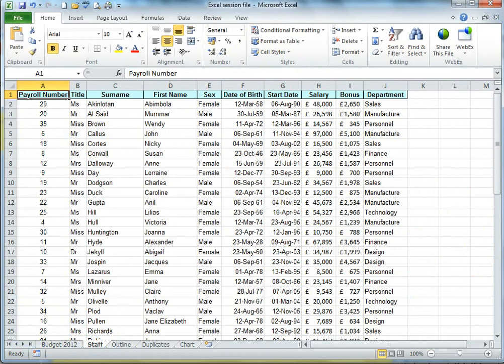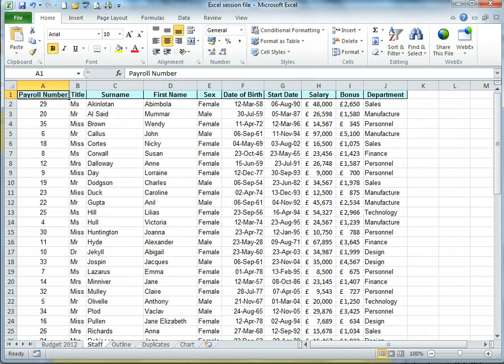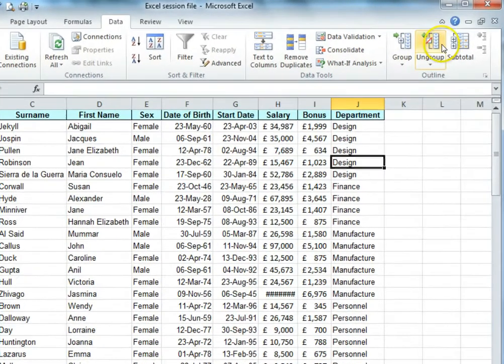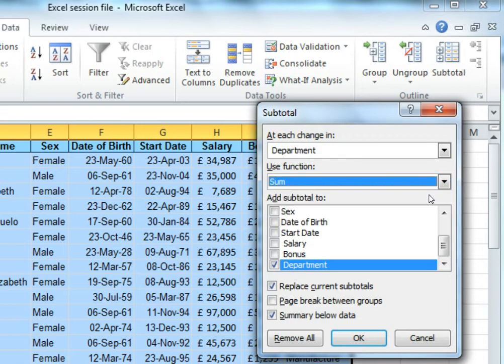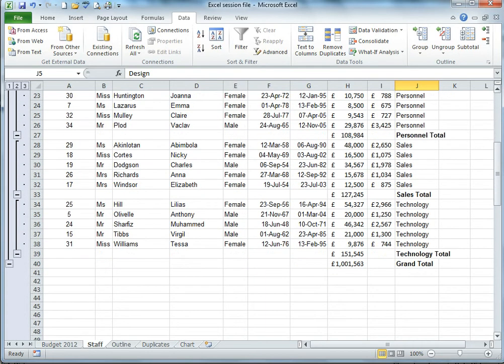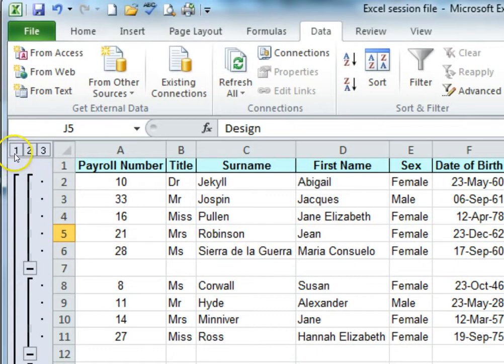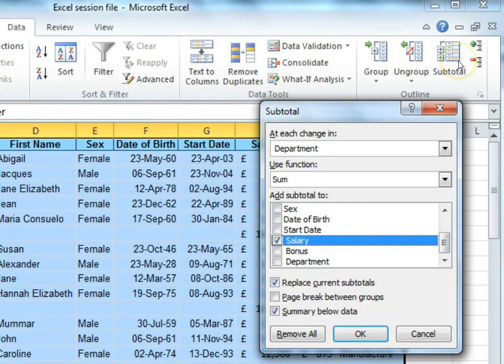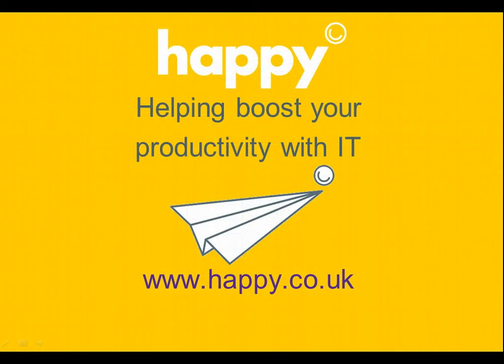Subtotals in Excel 2010